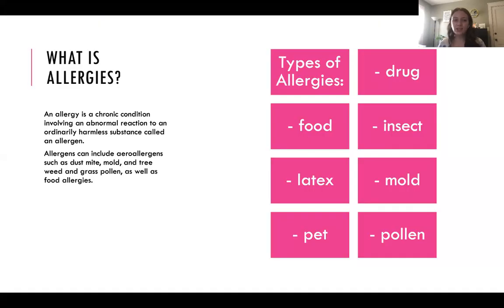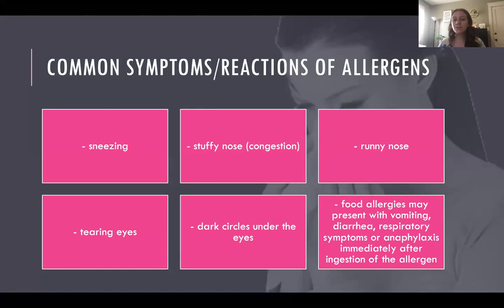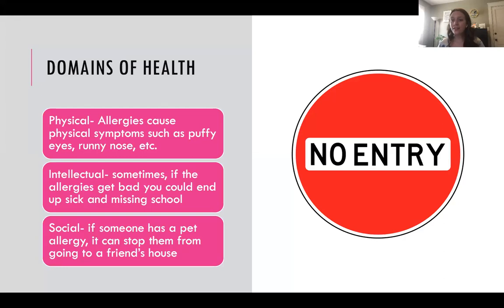HSC Virtual E-Learning Lesson: Allergies